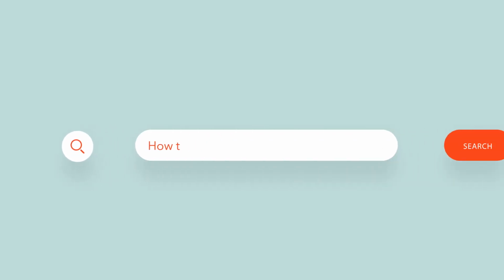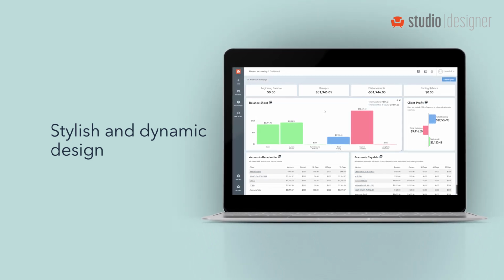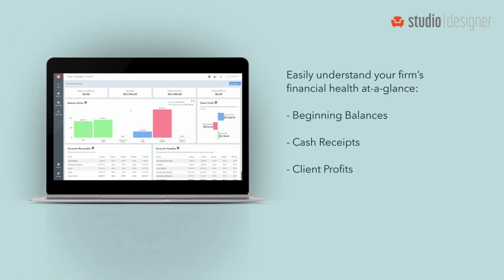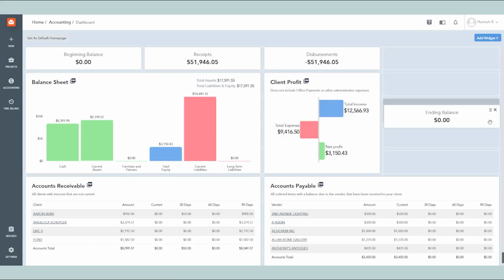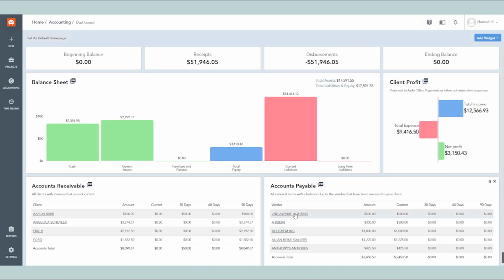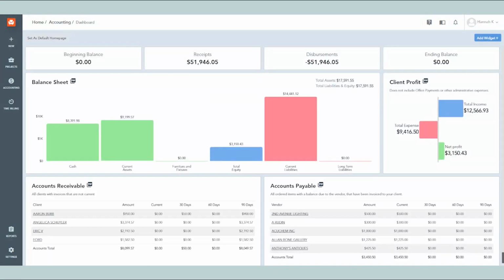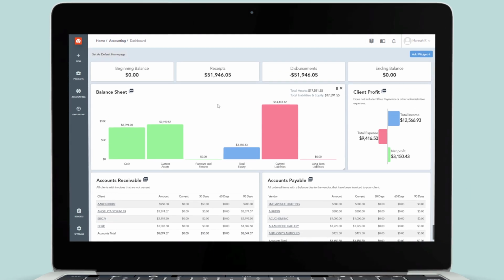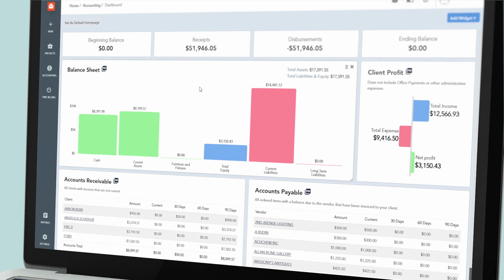Studio Designer Financial Dashboard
We are thrilled to introduce —the new Financial Dashboard— a gateway to your firm’s financial information in a dynamic and easy-to-find screen.

Featuring mix and match modules and easy-to-swap widgets, view all your key financial metrics in one good-looking, easily accessible place within Studio Designer!